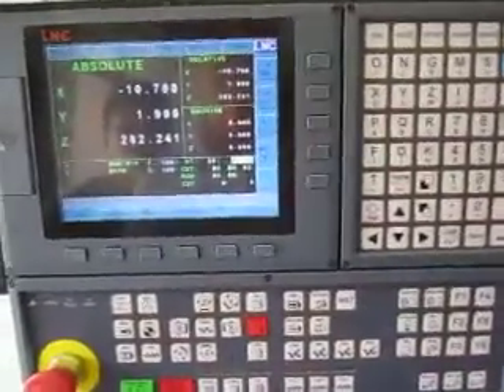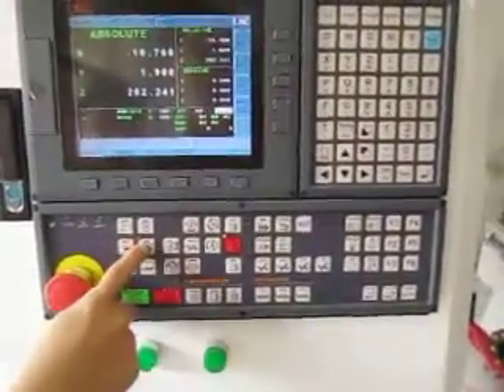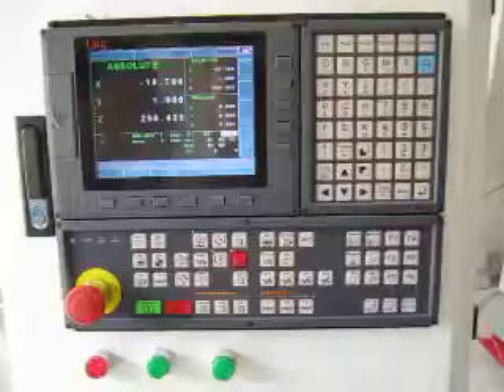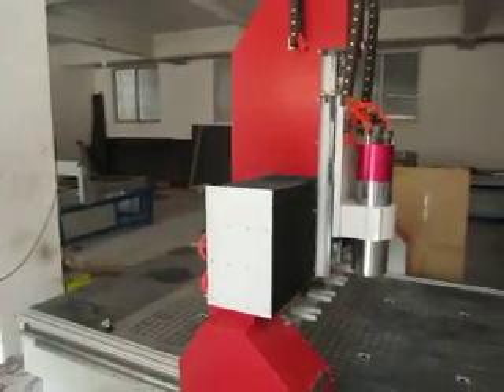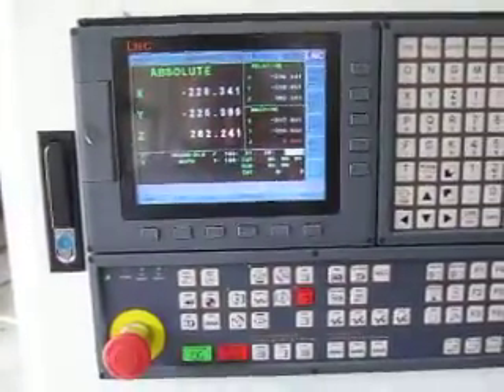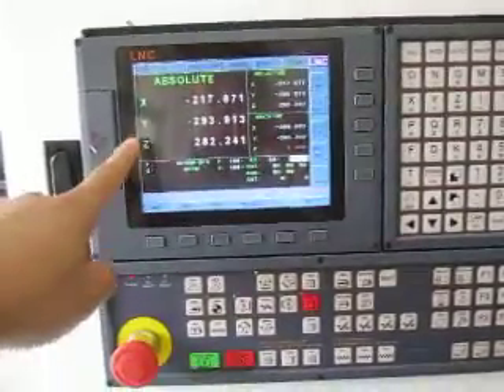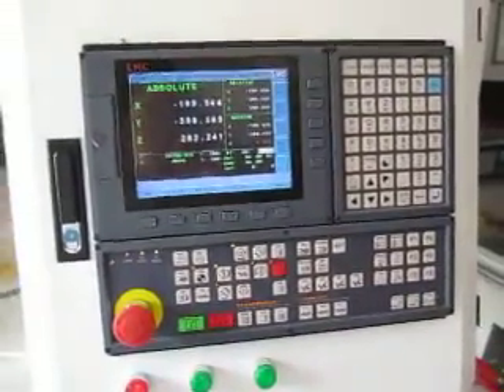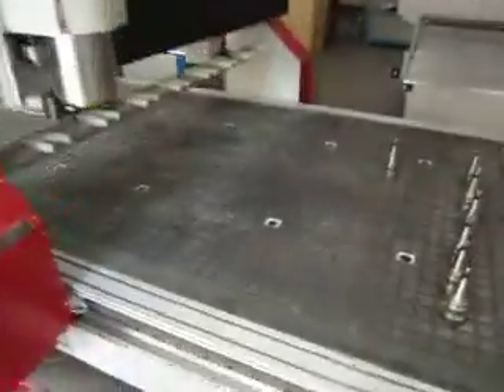01 Go To Zero Position Tool Changer AutomationMaker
01 Go To Zero Position Tool Changer AutomationMaker